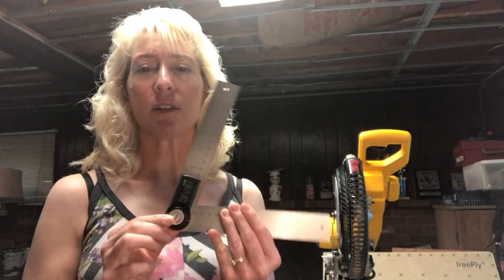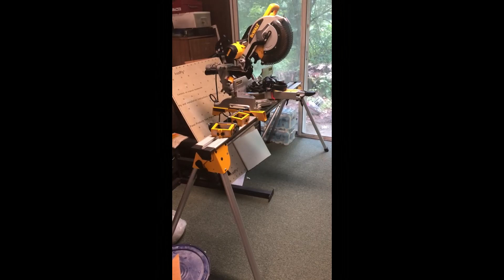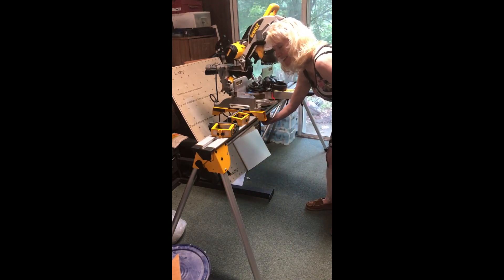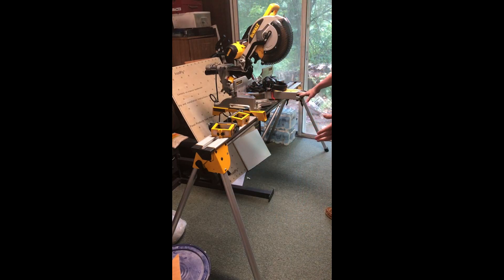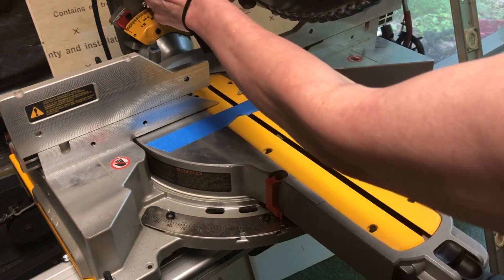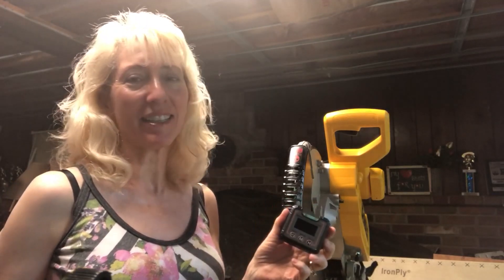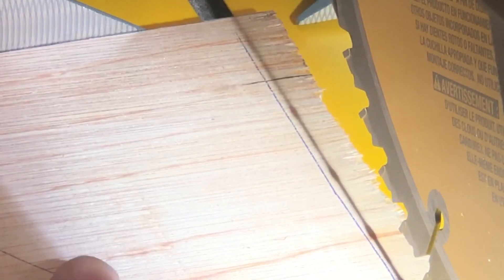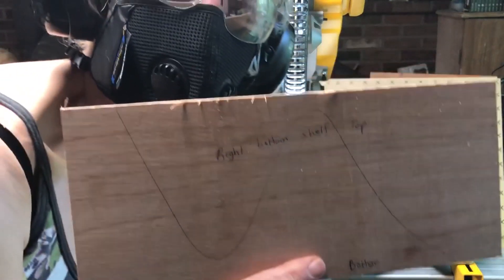Woodworking 101: My "New" Miter Saw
In this video, Kat shares her thoughts and critiques on her new miter saw.  A major sewing room addition and inset shelving unit was a project Kat started last year.  However, we all know time is a valuable commodity which escaped her last year.  This year, the remodeling and building projects are in full swing, and everything has been going much faster since the addition of a Dewalt Miter Saw & Stand.  She purchased it over 3 years ago (so shameful!), and FINALLY opened up the boxes to use them.  Woodworking projects progress so much faster with the right tools!